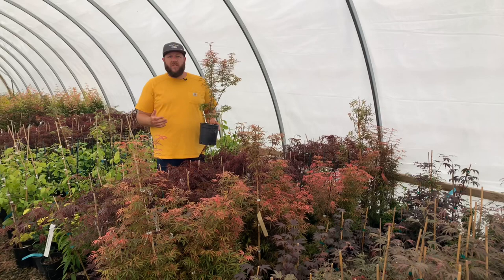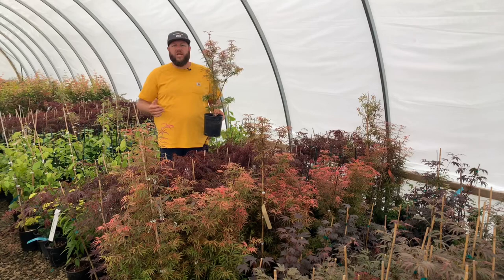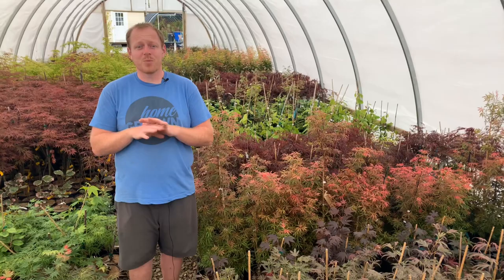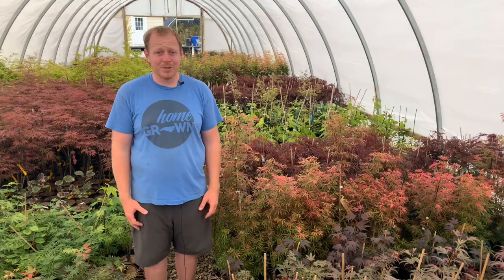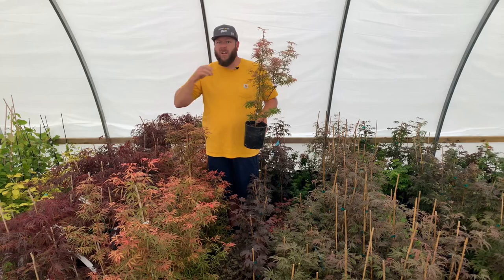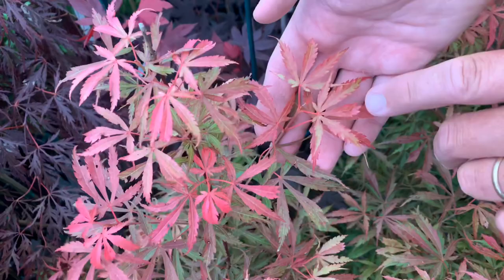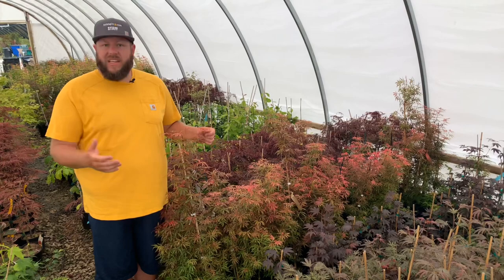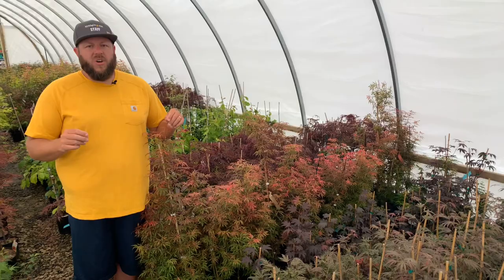JERRE SCHWARTZ JAPANESE MAPLE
Acer palmatum 'Jerry Schwartz' is a delightful small tree known for its captivating color changes throughout the seasons. It originated as a witch's broom, a dwarf mutation that gives it a compact and unique appearance resembling a small squirrel's nest. In spring, 'Jerry Schwartz' leafs out with vibrant pinkish foliage, which transitions to a yellowy-green in midsummer. During fall, it displays striking hues ranging from oranges to reds. This compact maple typically grows to about six feet tall and four feet wide over 15 years, making it ideal for rock gardens, conifer gardens, or as a feature in container gardens. Named after its discoverer's mother, Billy Schwartz, this tree stands out with its distinctive and dynamic color palette, making it a charming addition to any landscape or garden setting.

Acer palmatum ‘JERRE SCHWARTZ’ Dwarf Japanese Maple

BUY JERRE SCHWARTZ DWARF CORAL JAPANESE MAPLE ONLINE MAIL-ORDER. JERRE SCHWARTZ IS A BEAUTIFUL DWARF PINK JAPANESE MAPLE. A PURCHASE OF JERRY SCHWARTZ DWARF RED JAPANESE MAPLE IS A TRUE INVESTMENT IN YOUR YARD! ACER PALMATUM 'JERRE SCHWARTZ' IS THE JAPANESE MAPLE FOR YOU. BUY THIS JERRY SCHWARTZ DWARF JAPANESE MAPLE TREE ONLINE WITH CONFIDENCE AT OUR ONLINE JAPANESE MAPLE STORE.